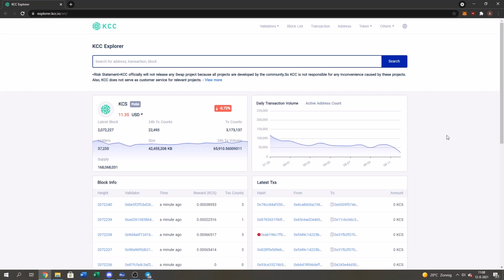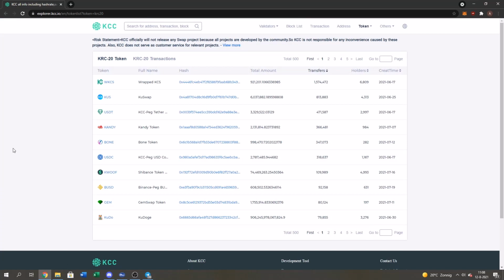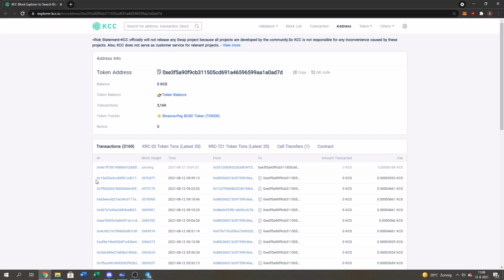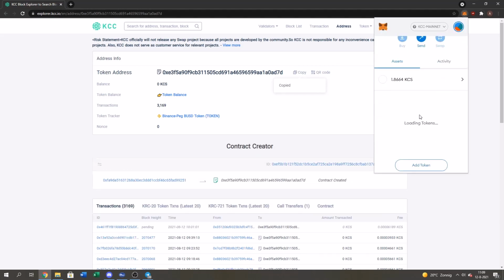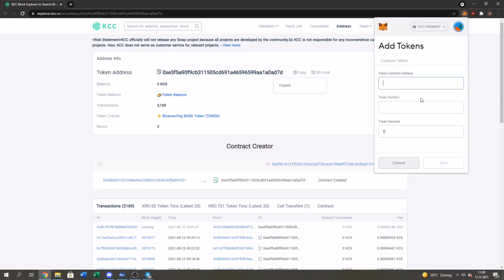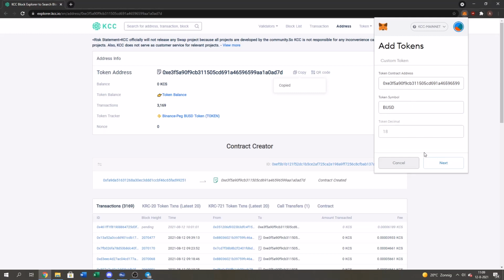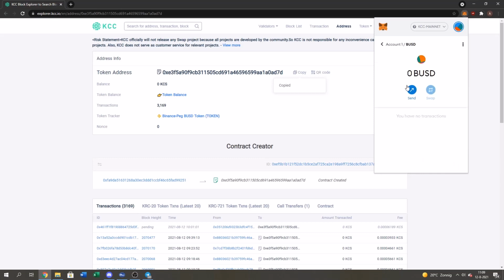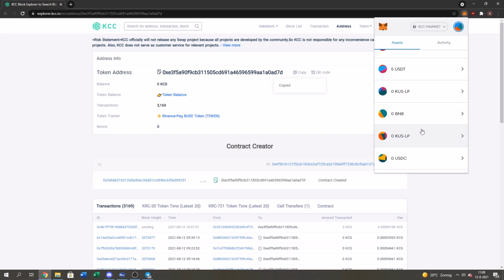KCC: How to add a custom token to your MetaMask wallet!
Hey guys! Cryptodesh here. This video was made to show you guys how to add a custom token to your metamask wallet

$KCS $KCC